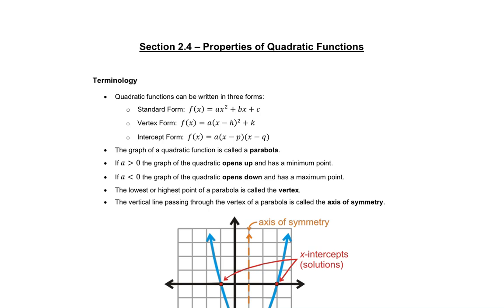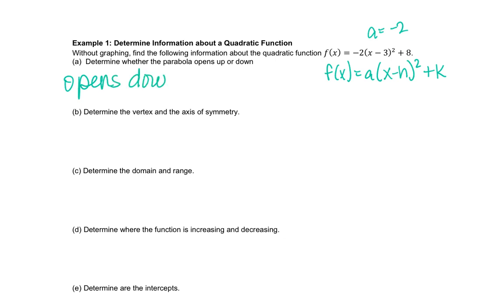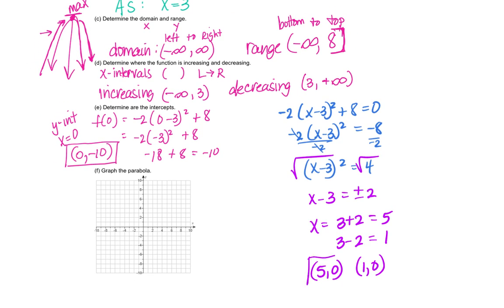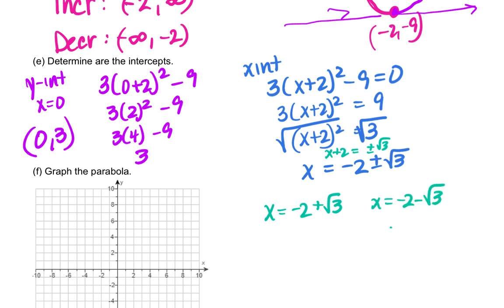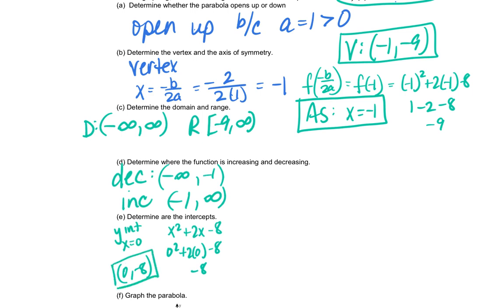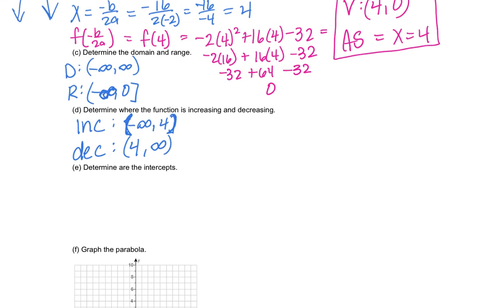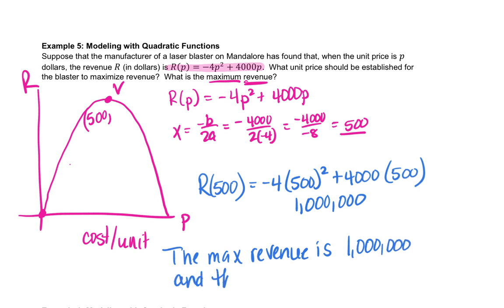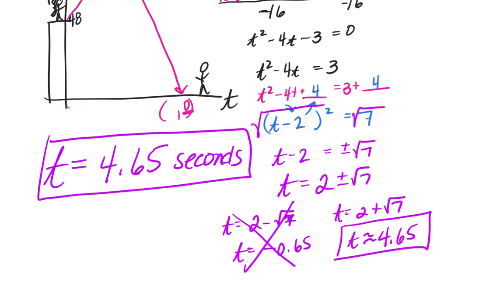Section 2.4 - Properties of Quadratic Functions (blank)